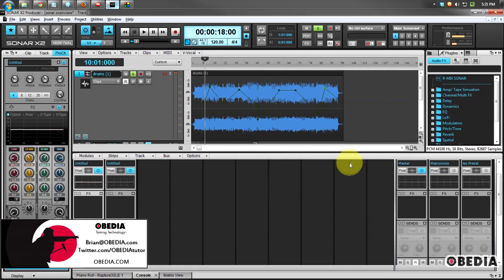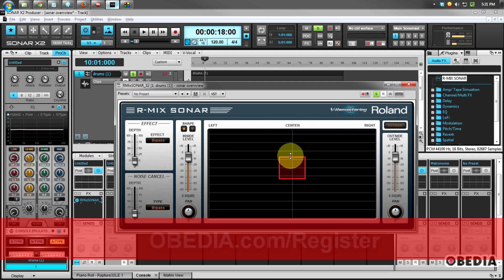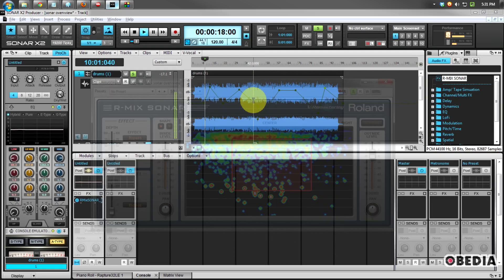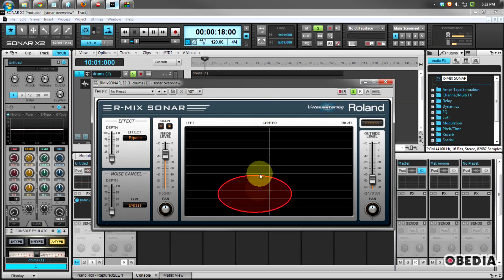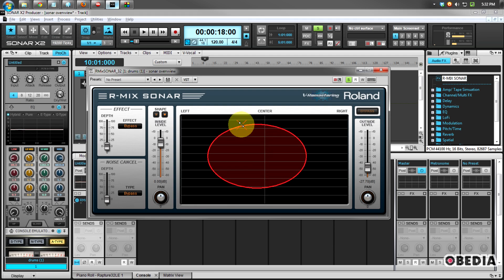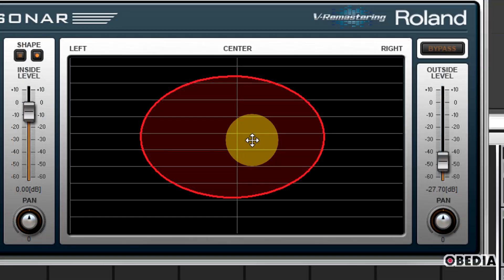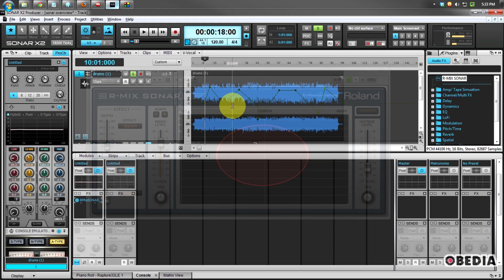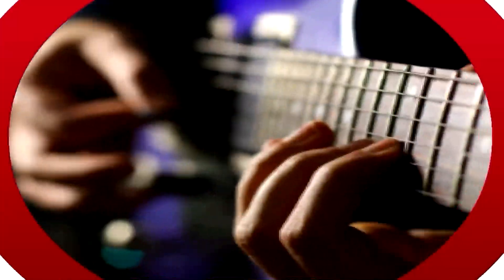CAKEWALK SONAR - New Plugins Overview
An overview of the new plugins in Cakewalk Sonar X2.